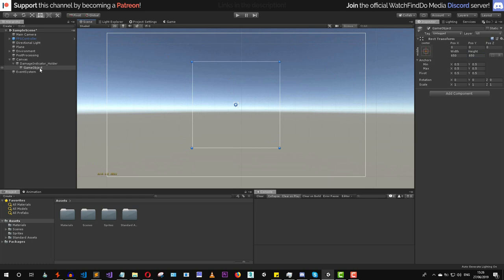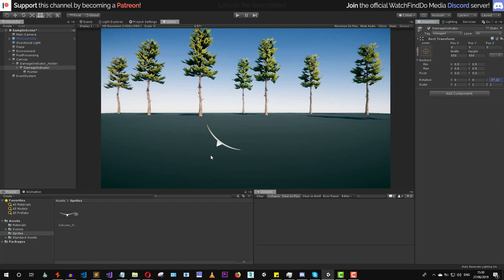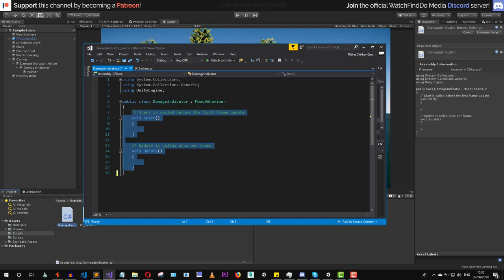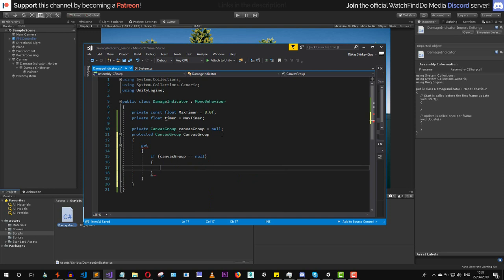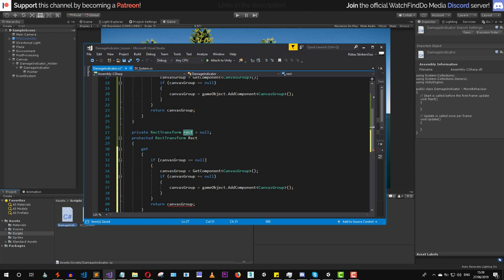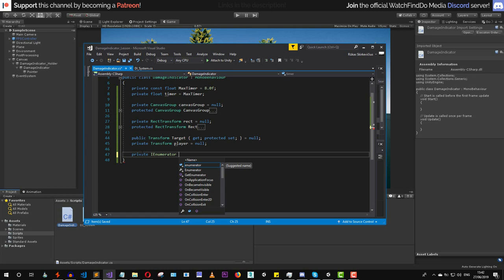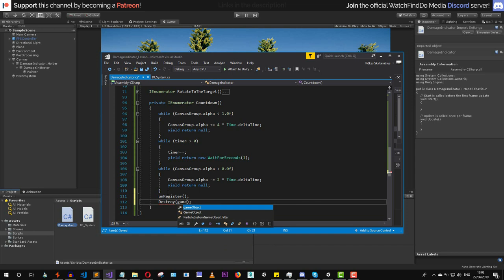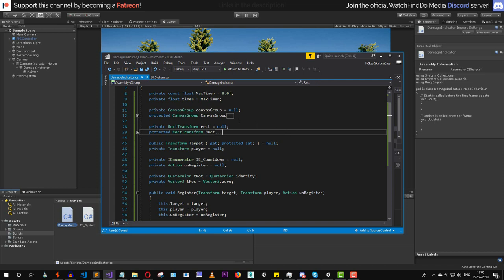Unity Tutorial - How to create a Damage Indicator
Watch and learn on how to create damage indicators in Unity!